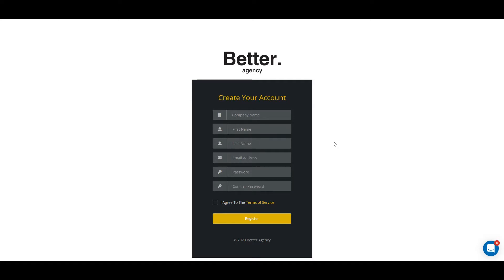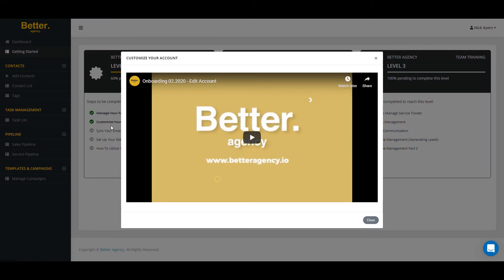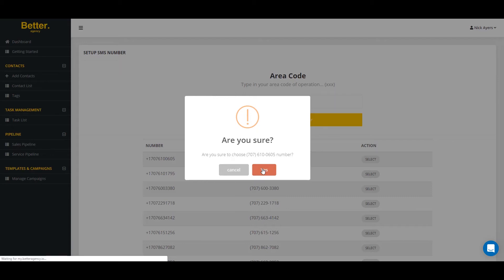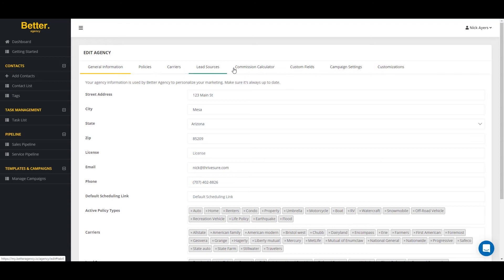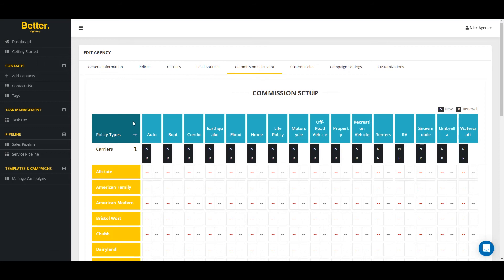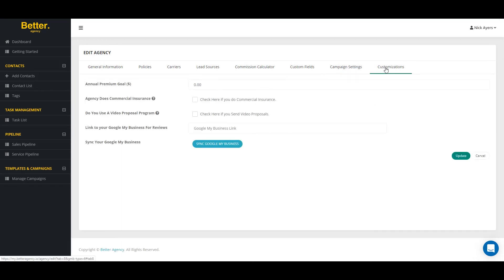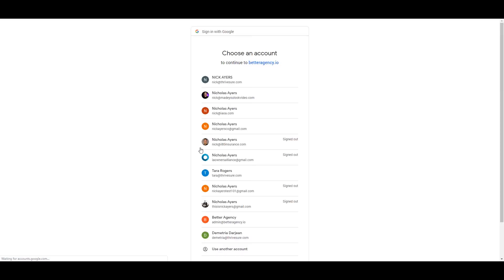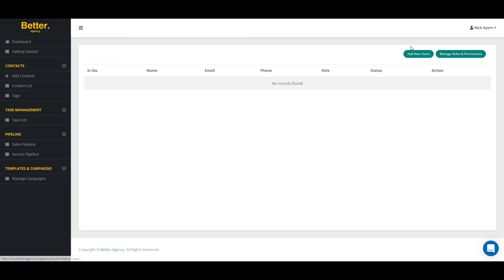Setup Your Better Agency Account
Better Agency is a simple to use insurance CRM that comes pre-loaded with automation campaigns and sequences.

This video will show you how to create your new Better Agency account with your information.

It will also show you how to setup the commission calculator